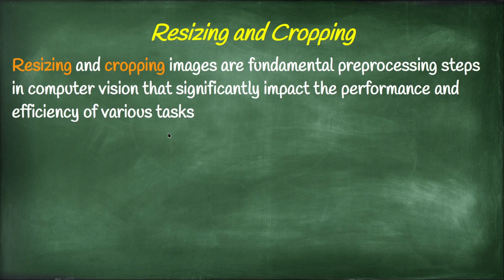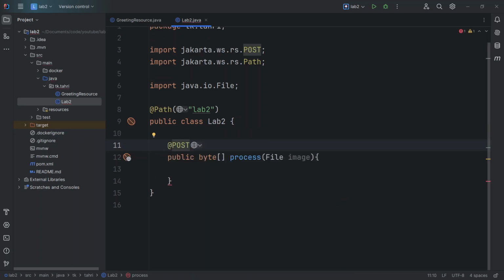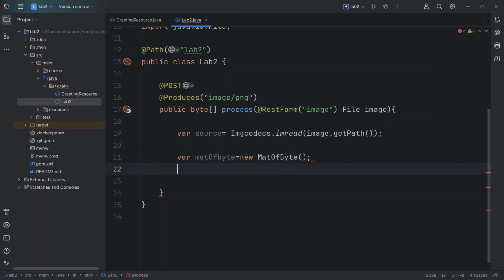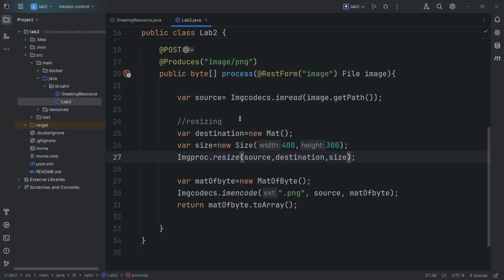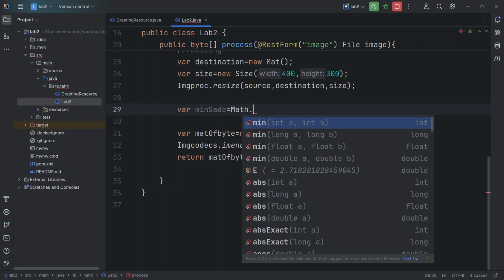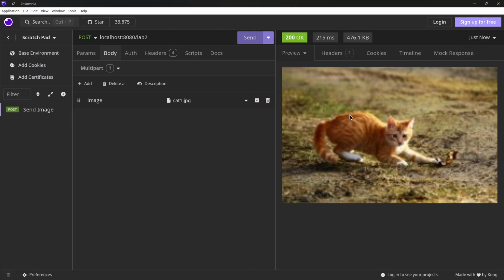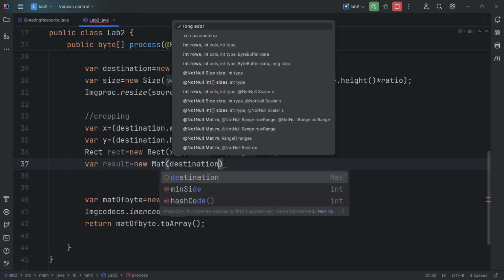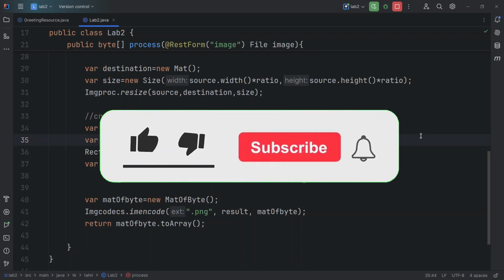Image processing with Java and OpenCV , Crop and Resize images.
In this video, we dive into the world of image processing using Java and OpenCV. We'll break down the code step-by-step to show you how to create a REST API endpoint that takes an image as input and returns a cropped and resized version.

Key topics covered:

Image reading and writing using OpenCV
Image resizing with aspect ratio preservation
Image cropping to a square format
Converting OpenCV Mat to byte array for image output
Java REST API endpoint using annotations
Code explanation and demonstration

By the end of this video, you'll have a solid understanding of the core concepts and be able to implement your own image processing tasks.